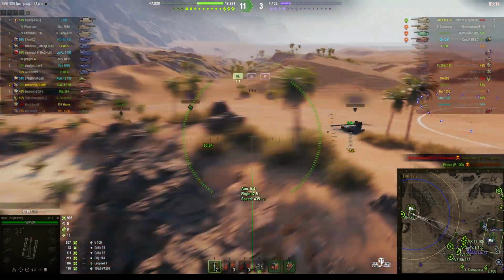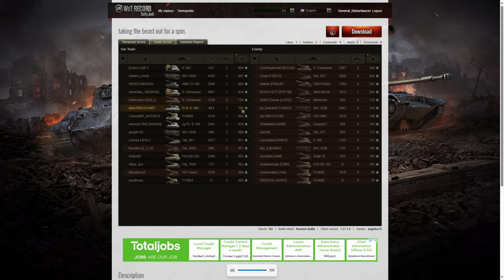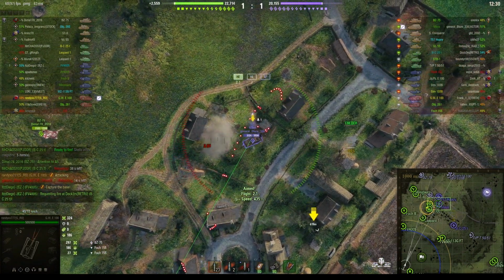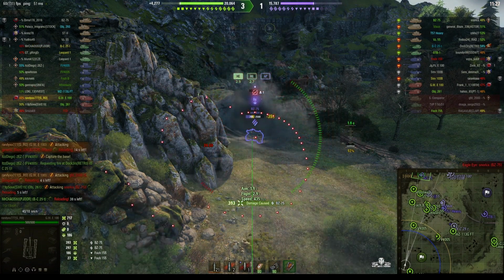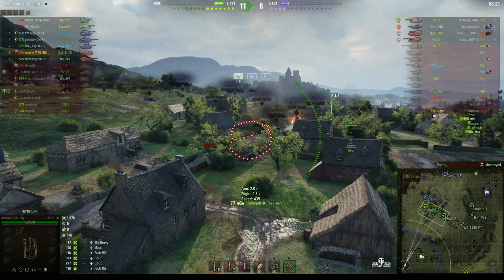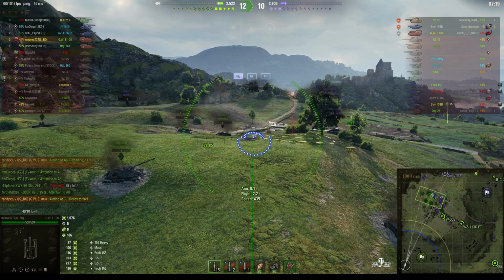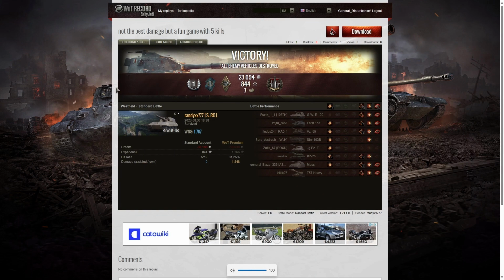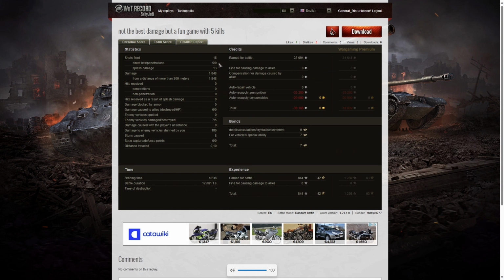GW E 100 - talon1958 [OLIMP] & randyxx777 [S_RO]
The replays are from 30 August 2023 on Sand River and Westfield. The players were talon1958 [OLIMP] and randyxx777 [S_RO] in the GW E 100.

Video Contents
00:00 Intro
01:10 First Battle on Sand River
08:32 Results
11:32 Second Battle on Westfield
23:49 Results